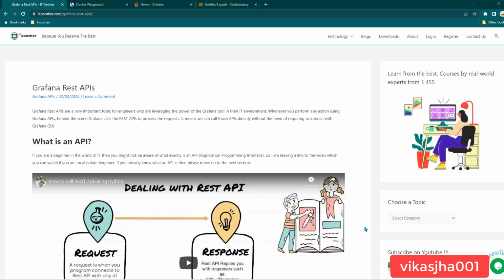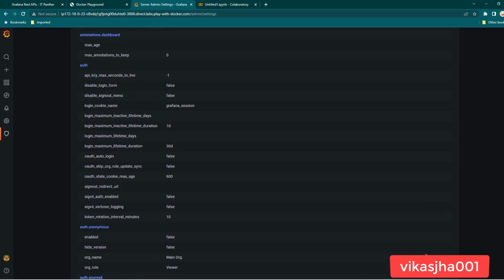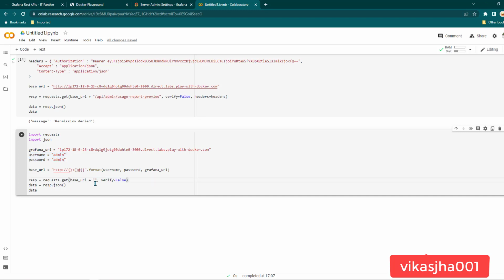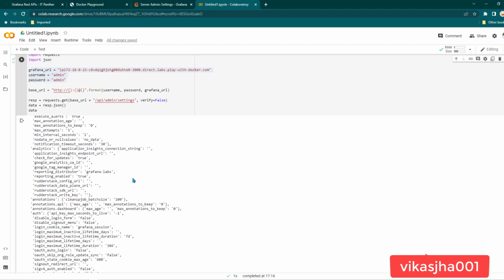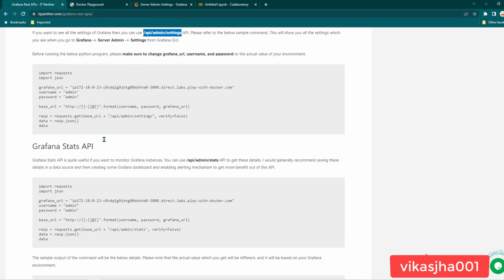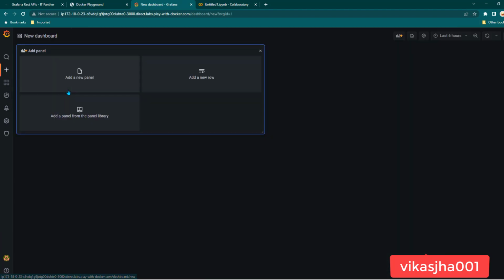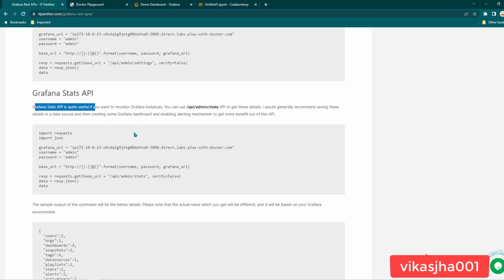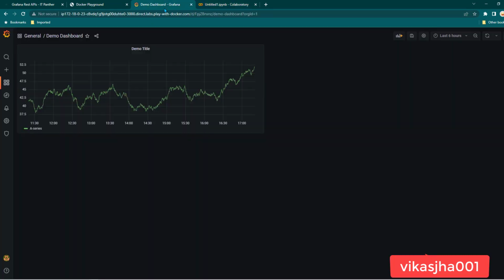Unlock Grafana with Admin APIs! Watch User Sessions, Settings & Stats in Action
**Description:**

Welcome to the second installment of our Grafana API tutorial series! 🎉 In this video, we delve deeper into harnessing the power of Grafana's admin APIs. We kick things off by recapping how to set up a temporary Grafana environment using Docker and explore authentication methods, both basic and token-based. 🛠️ Next, we dive into the admin settings API, where you'll learn how to access key Grafana configurations programmatically, such as app modes, alerting setups, and LDAP integration. 🗝️

We'll guide you on how to parse the JSON response effectively, allowing you to filter and fetch only the data you need, like SMTP settings. 📊 The tutorial emphasizes monitoring Grafana's configurations and automating alerts to ensure consistency and prompt notifications if settings are altered. We also explore the admin stats API, enabling insights into user activity and system usage, which is essential for maintaining optimal Grafana performance. 🔍

Finally, we introduce the usage report API, providing a comprehensive overview of active users and editors and assisting in assessing the Grafana instance's load. This is particularly useful for large-scale deployments, ensuring scalability and efficient resource management. 🏗️ Keep an eye out for future sessions, where we’ll tackle user management and much more! Until then, happy monitoring! 📡

**Chapters:**

00:00:00 Introduction to Part 2 of the Grafana API Tutorial
00:00:06 Recap: Grafana API Basics and Setup
00:00:46 Understanding the Grafana Admin API
00:01:00 Exploring Server Settings via API
00:02:06 Programming Authentication and API Connection
00:03:00 Retrieving Admin Info using Basic Authentication
00:04:34 Parsing and Filtering API JSON Data
00:05:28 Monitoring Config Changes with Admin Settings API
00:06:30 Discovering API for Admin Statistics
00:07:56 Exploring User Activity and System Usage Stats
00:08:48 Usage Report API for Grafana Load Analysis
00:09:16 Conclusion and Upcoming Sessions Overview